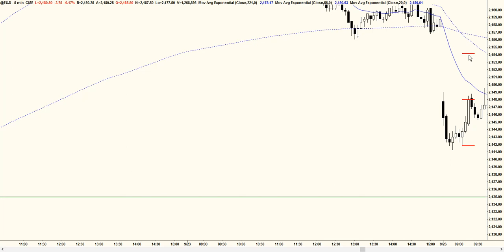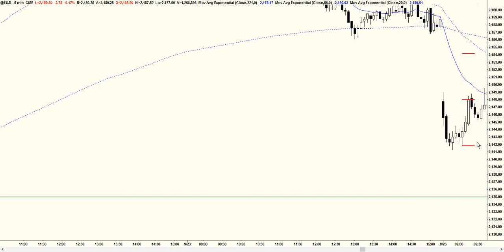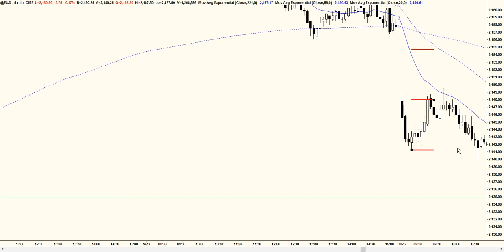Mathmatics of Trading